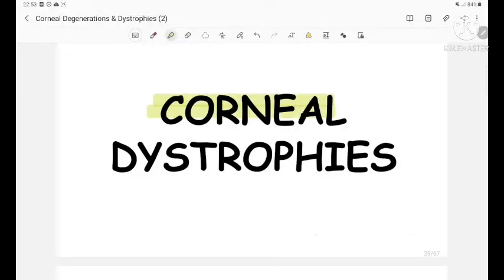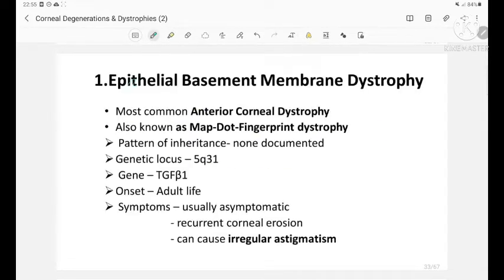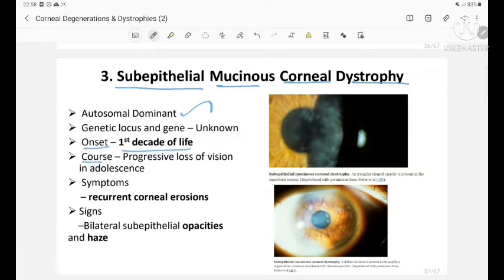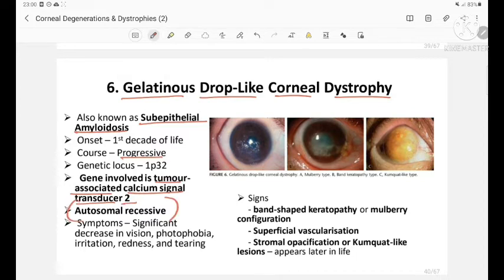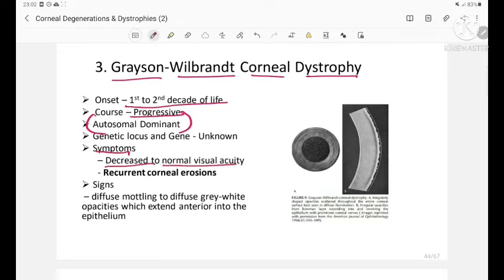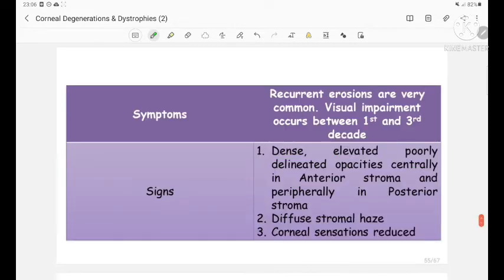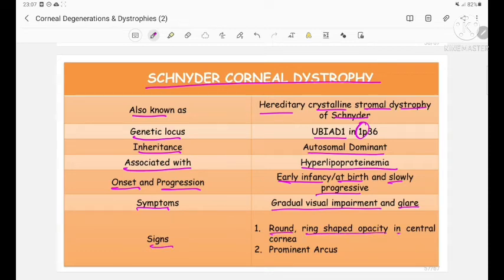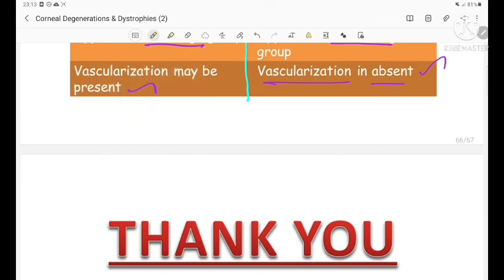corneal dystrophies | ophthalmology | classification | clinical features | management